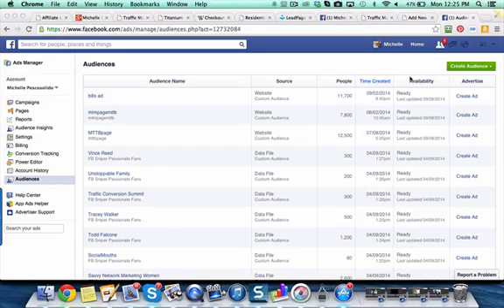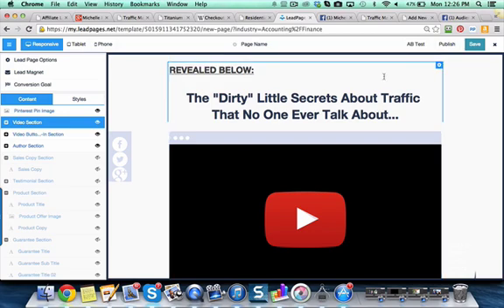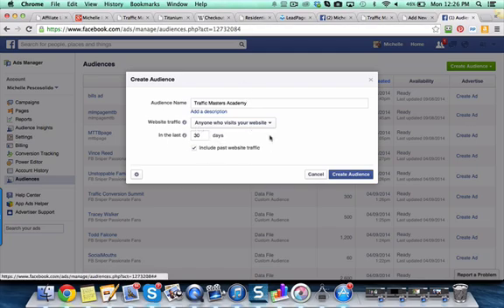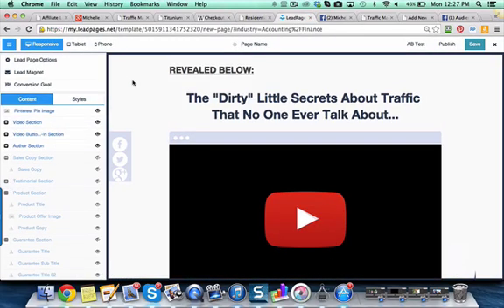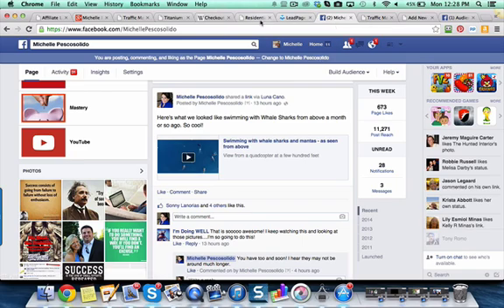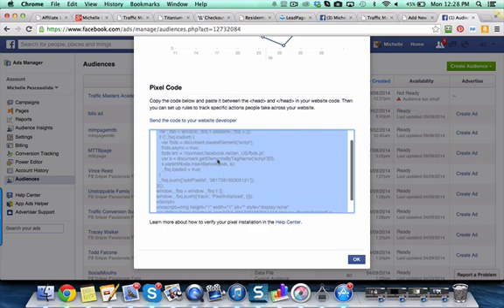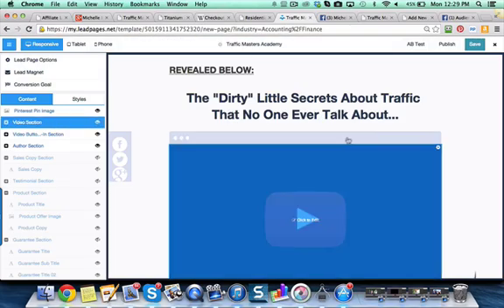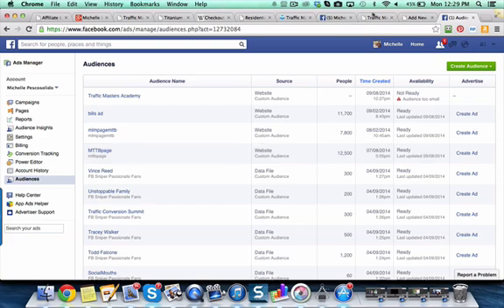How to Install a Facebook Retargeting Pixel on Lead Pages - Team Training